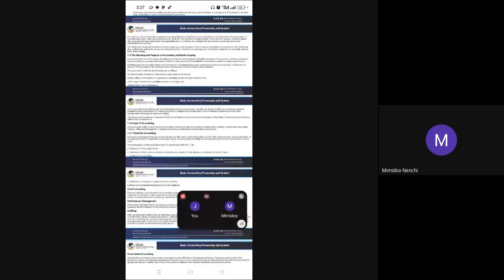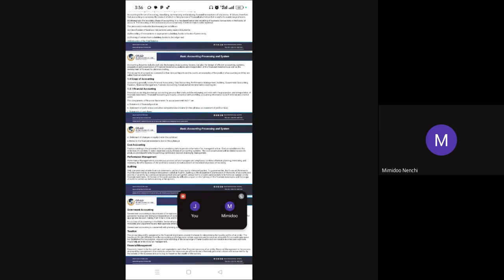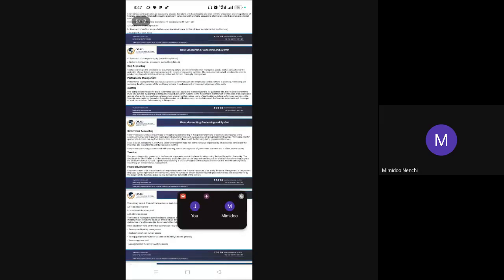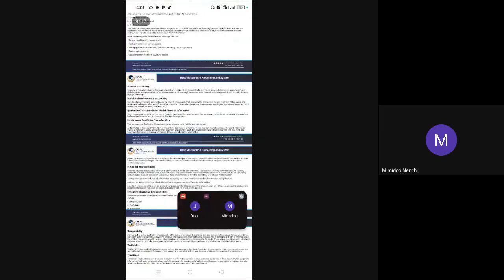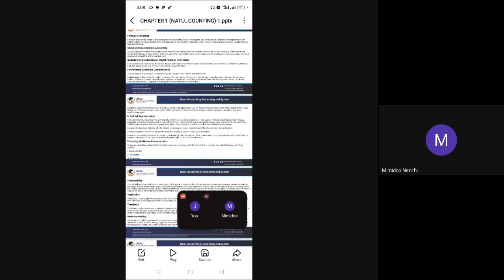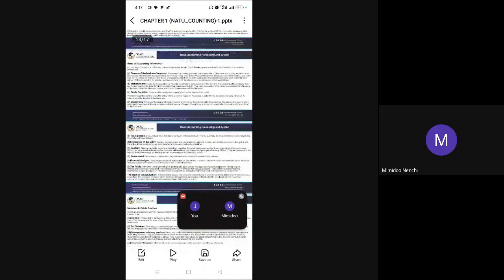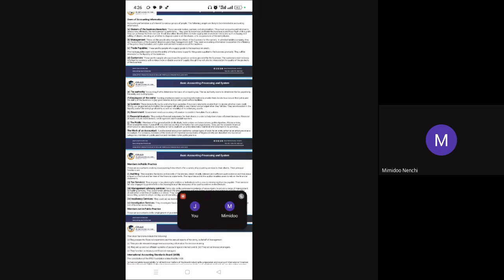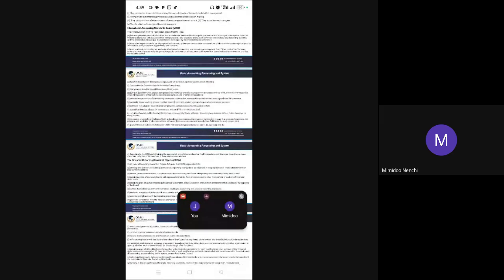ATS 1| BAPS| WEEK 01| OSAD TUTORS - 2026/01/03